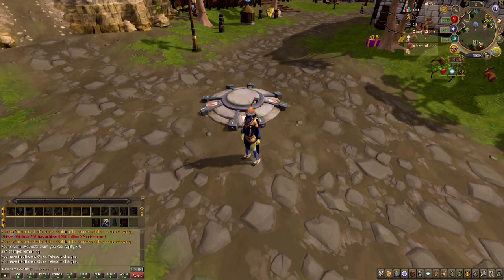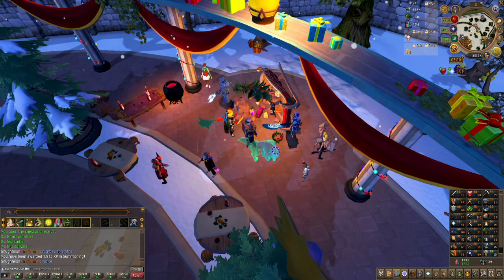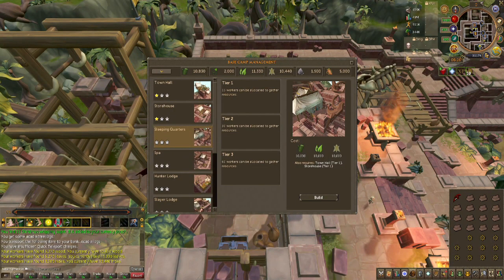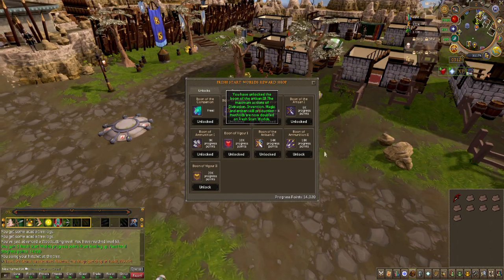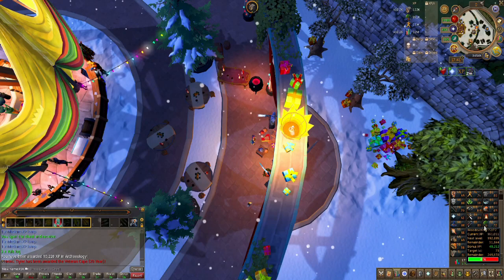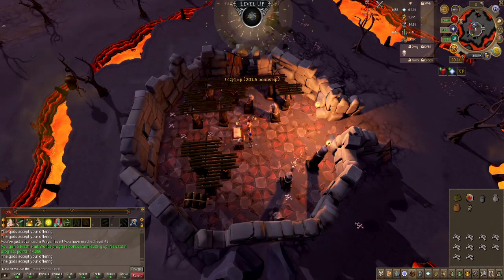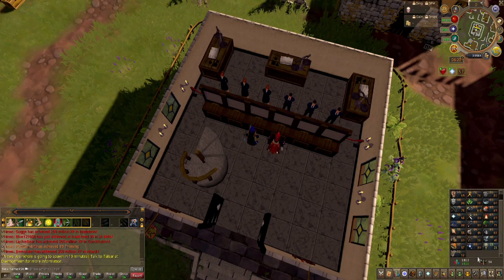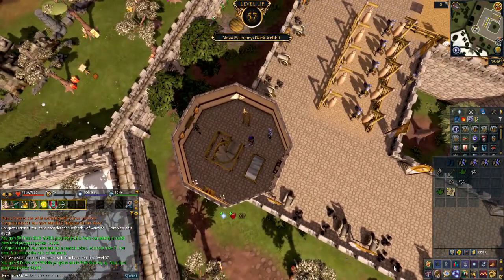Another Halo Piece RuneScape FSW 16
Doing more questing and unlocking more things.